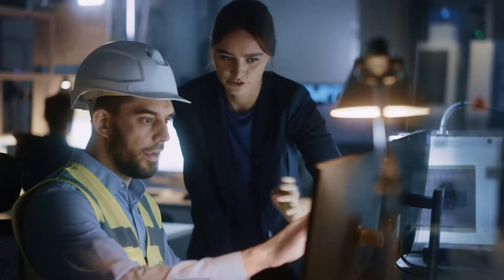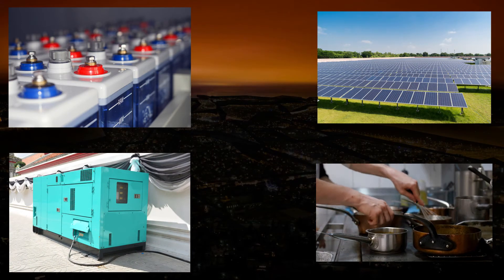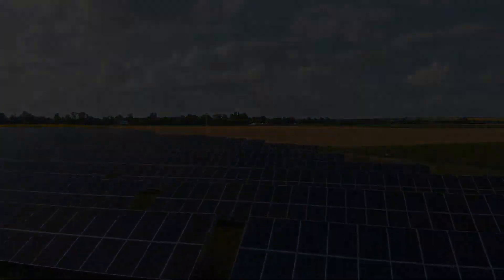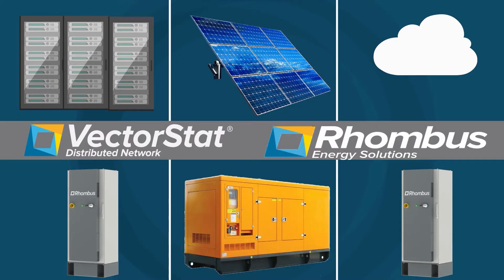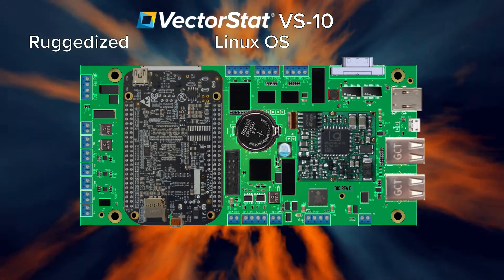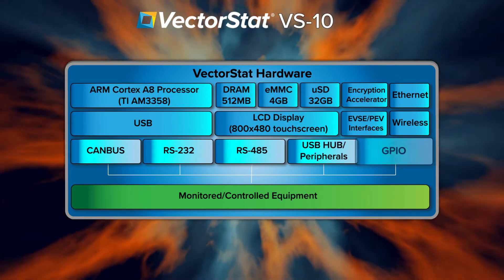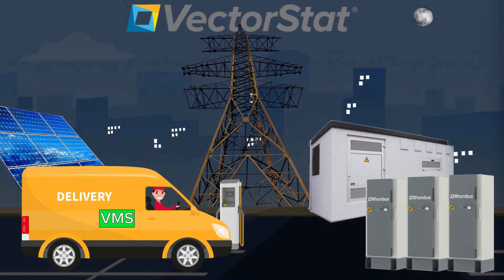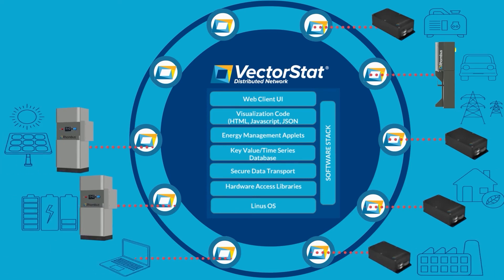VectorStat Controller Video final 033020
DISTRIBUTED, SCALABLE, RESILIENT VectorStat® is the state-of-the-art energy management system (EMS) software from Rhombus Energy Solutions. VectorStat is an extensible and open source EMS platform that allows commercial/industrial EV charging and energy storage system (ESS) integrators to reduce their total cost of ownership and speed the time to market for their products.